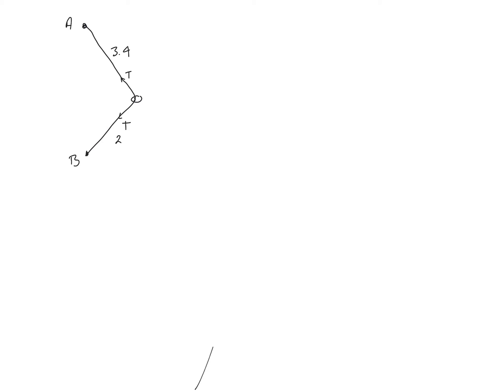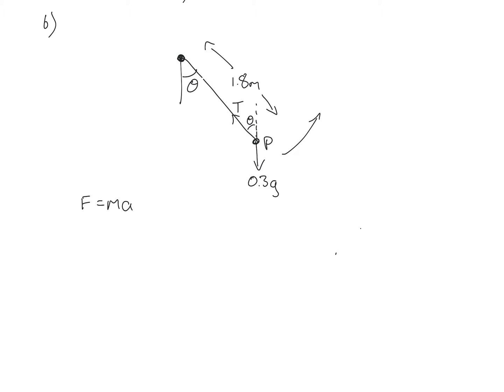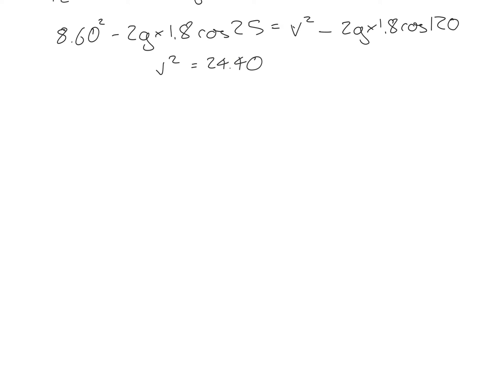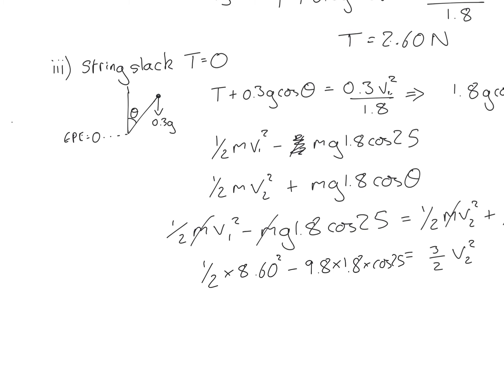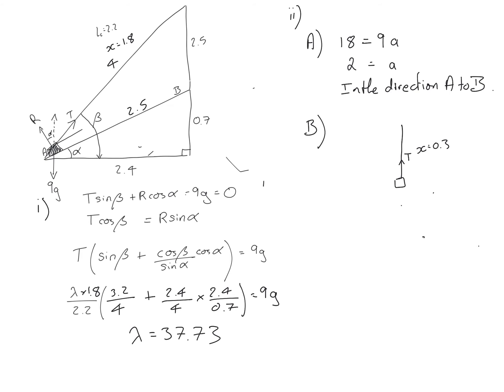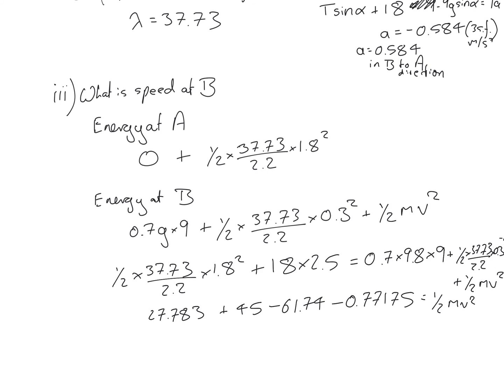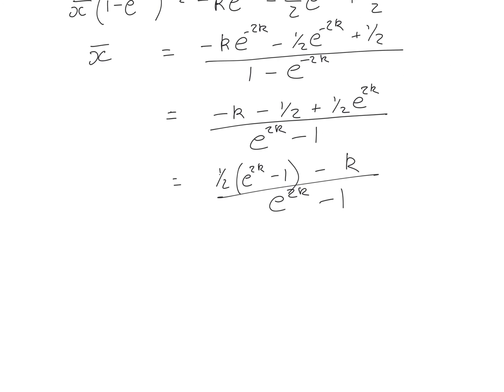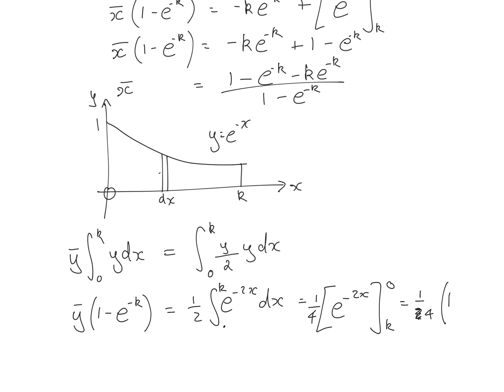GCE Maths MEI M3 2014